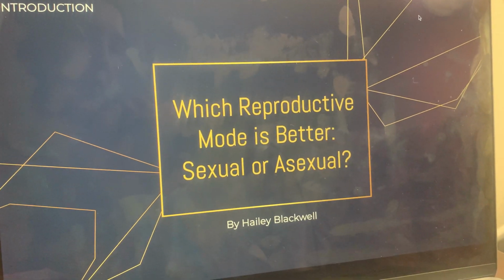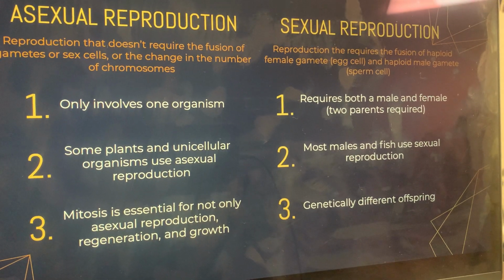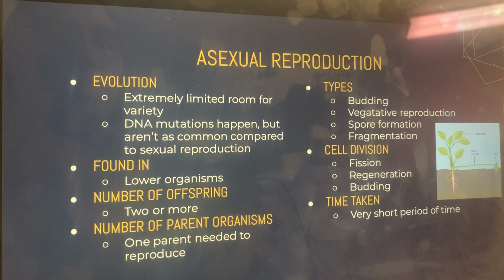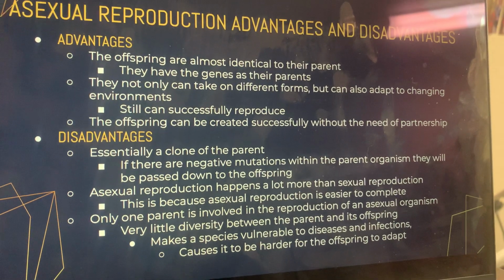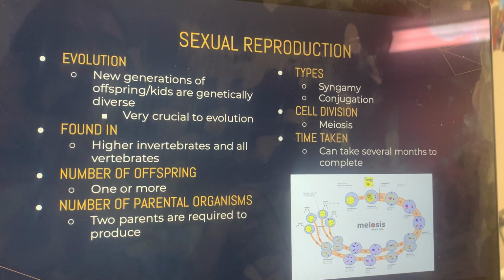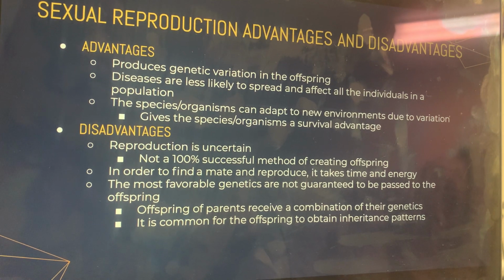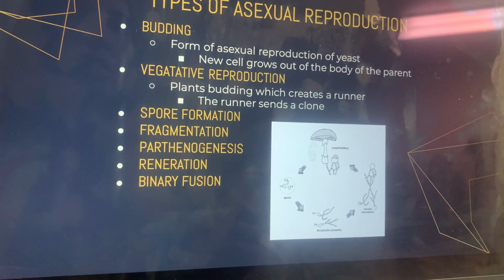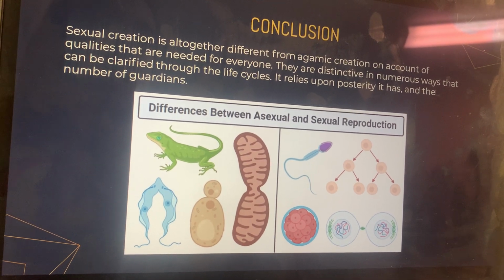October 12, 2021